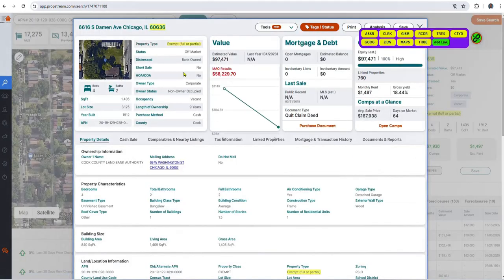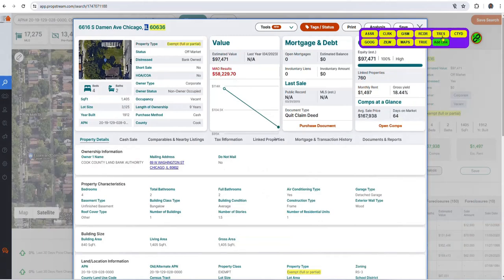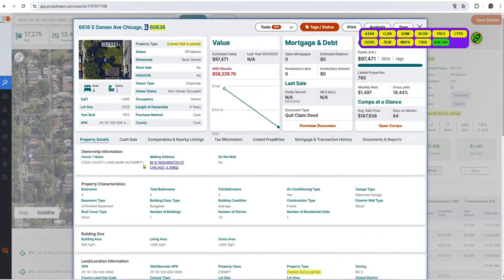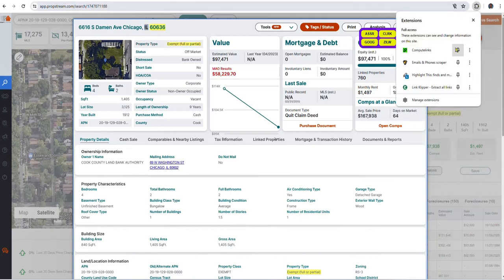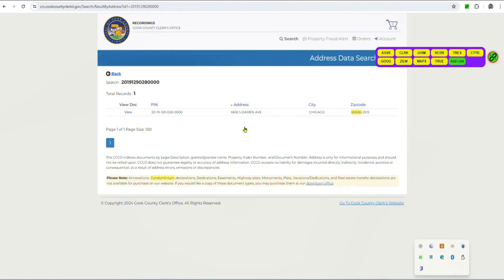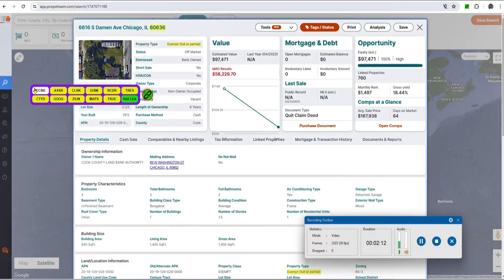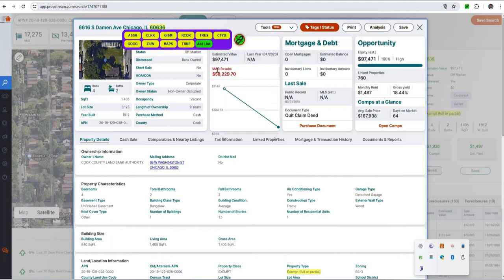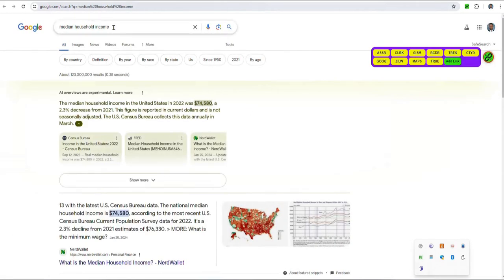Propstream, Propwire, BatchLeads, DealMachine, MyReiPro smart links: ComputeLinks Chrome Extension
The ComputeLinks Extension is designed for real estate professionals and provides custom hyperlinks directing users to real state data pages specfic to the property of focus.

The extension displays a cluster of customizable links that will launch users to property data webpages that retrieve county specific data, property demographics (Population, Income, Crime Stats, etc.), GISM data (like Goolge Street View), and MLS sales websites (like Zillow.com). ComputeLinks also calculates a Maximum Allowable Offer(M.A.O) and allows you to instantly skip-trace ownership details on websites (like TruePeopleSearch.com), for each property, ALL IN A SINGLE CLICK!  This saves you precious time and allowing you to be more productive and reach motivated sellers faster than ever.

ComputeLinks intergrates with real estate investment data platforms like Propstream.com, Propwire.com, BatchLeads.io, DealMachine.com, MyReiPro.com.

The ComputeLinks Extension is designed for real estate professionals by linking property data directly with websites that retrieve county specific data, property demographics, GISM data (like Goolge Street View), and MLS sales websites (like Zillow.com). ComputeLinks also calculates a Maximum Allowable Offer(M.A.O) and allows you to instantly skip-trace ownership details on websites (like TruePeopleSearch.com). for each property… saving you precious time and allowing you to reach motivated sellers faster than ever.

Real estate professionals like Real estate investors, Property analysts, Agents and Brokers Appraisers…anyone who uses real estate investment data platforms can effortlessly access property details across multiple platforms.

Install the ComputeLinks Chrome Extension today!